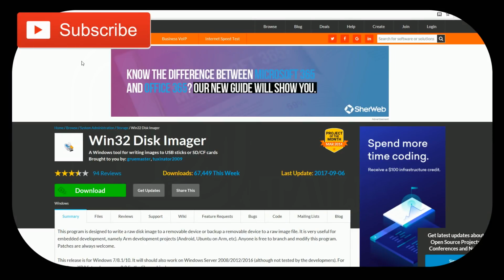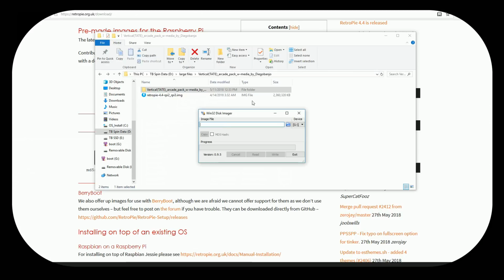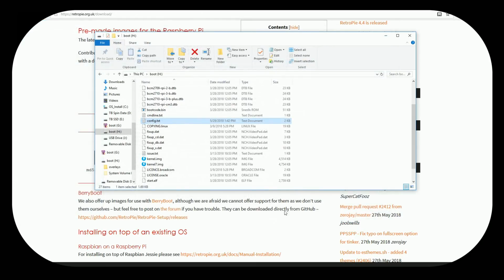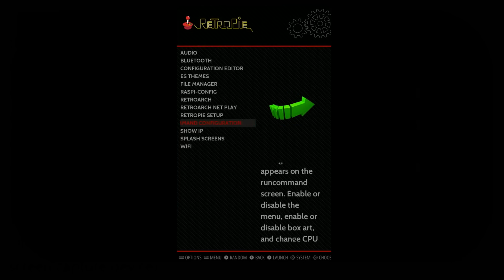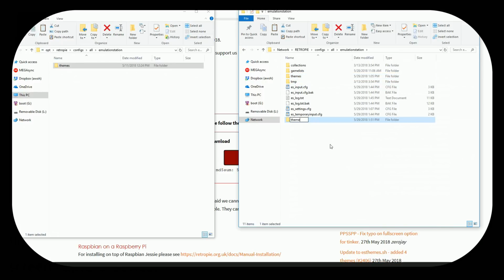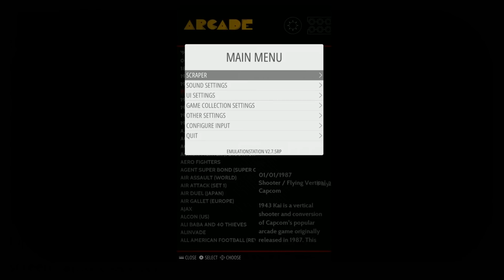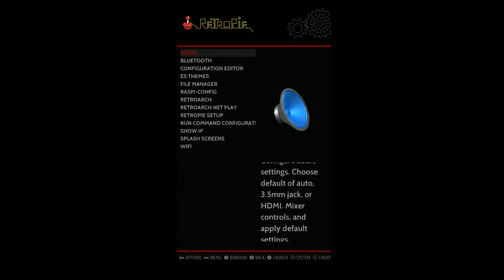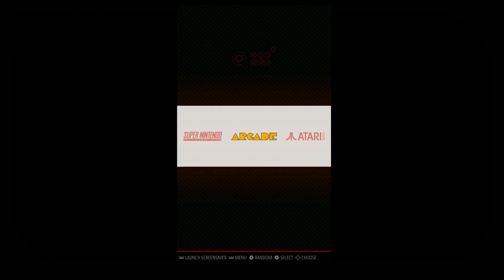How To Build Your Own Vertical Display RetroPie Image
Step by step instructions for building a custom vertical image. This is the image I built for my Bartop. This will get you up and running on the latest retropie - you should also be able to do this on the odriod, tinkerboard, and pi 3. You can add even more and do even more customization and add even more games!

Roms: I cannot post links to roms - they are all over the place though, use google!

In your config.txt file add:
"display_rotate=1" 90 degrees
OR
"display_rotate=3" 270 degrees

400gb micro sd
256gb micro sd
200gb micro sd
128gb micro sd
64gb micro sd
32gb micro sd
16gb micro sd